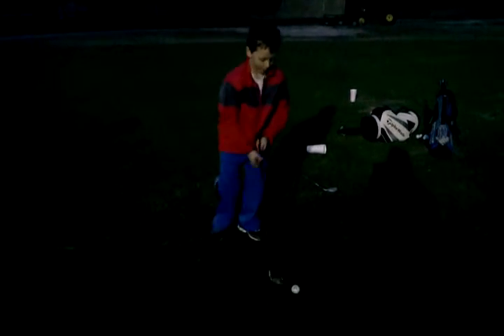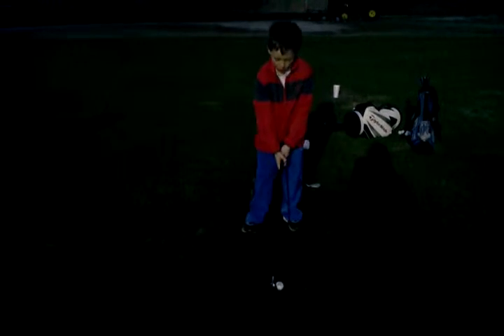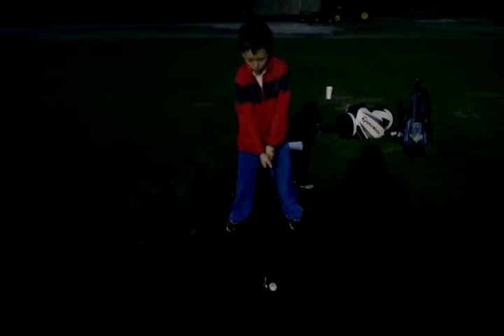Hayden b/weight transfer improved (12/8/11)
Notice line of pant finish on left side.